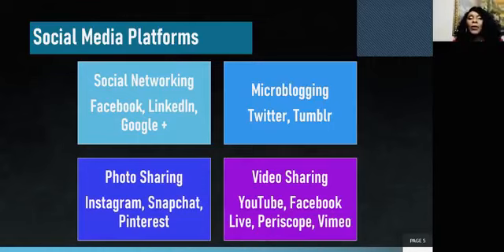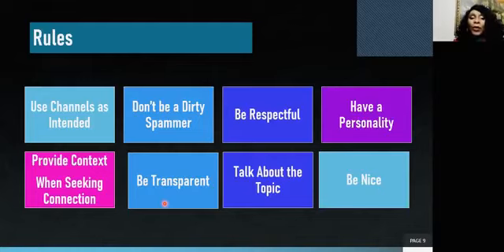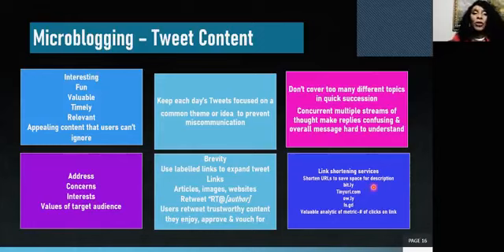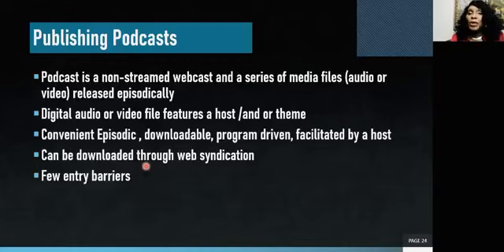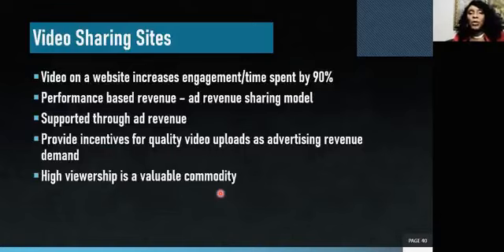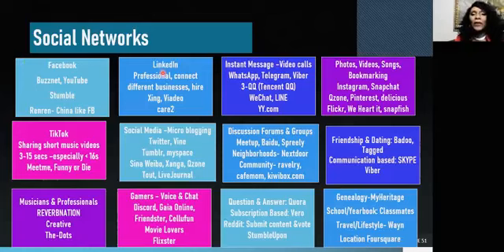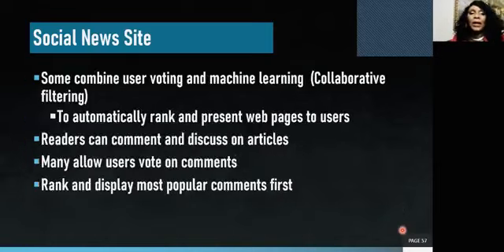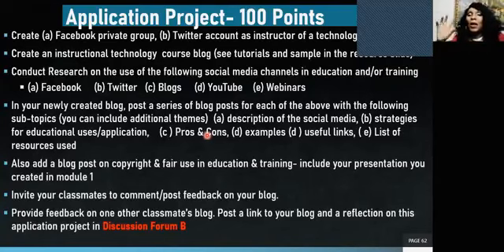Innovative Social Media Channels for Education Master in Education Technologies and Instructional De